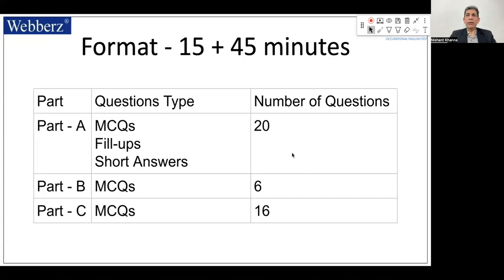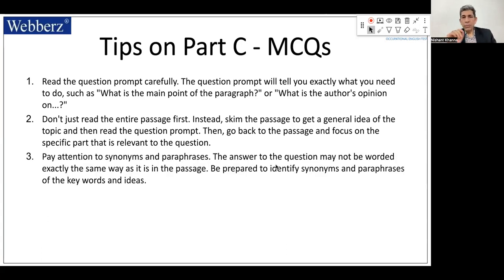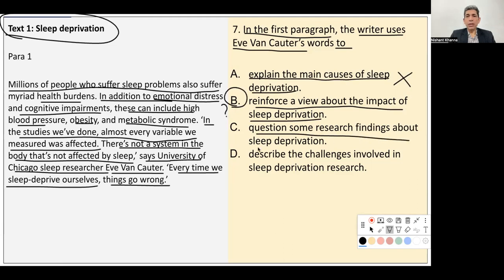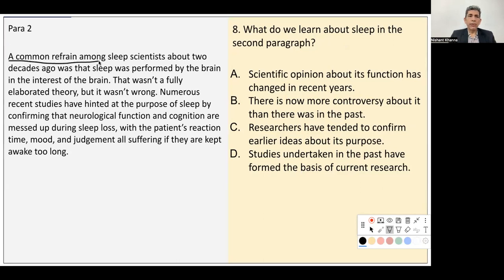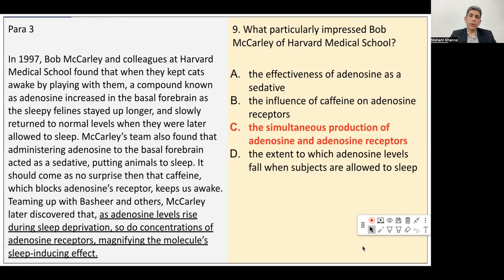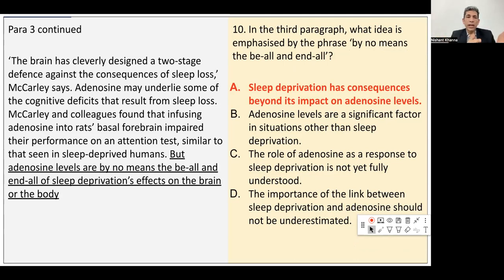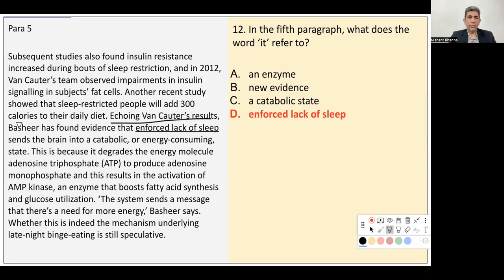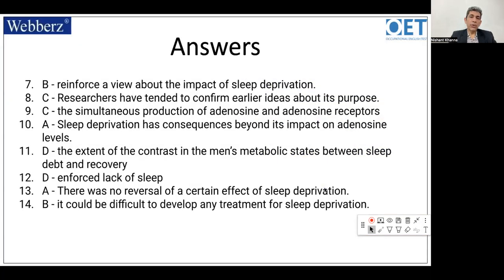OET | Reading | English | Part C | MCQs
Watch this video to understand MCQs in Part B of OET Reading.
📚 Welcome to Webberz Educomp Limited!

🔍 Dive into OET Reading in English with our easy-to-understand series on Part C Multiple Choice Questions (MCQs). for more resources!

🚀 What to Expect:

🧠 Breakdowns of OET Reading Part C passages
📝 Practice MCQs for skill improvement

🌟 Why Us:

🎓 Expert teachers
📈 Proven success
💡 Practical insights

Webberz Educomp Limited
7th Floor, Statesman House, Connaught Place
New Delhi 110001